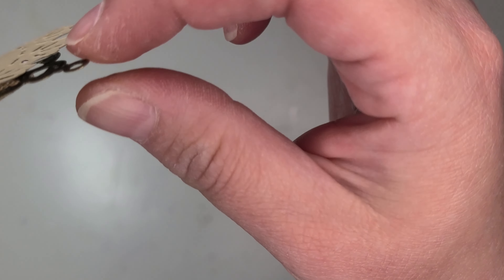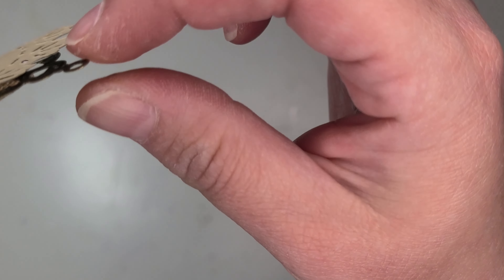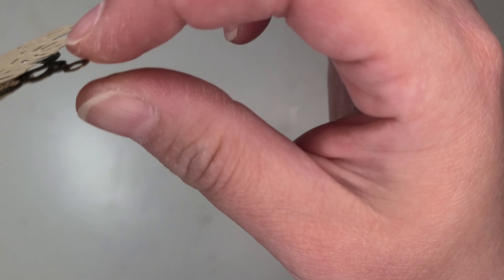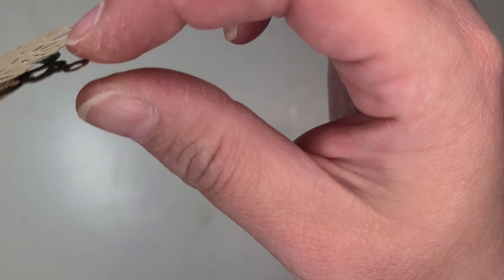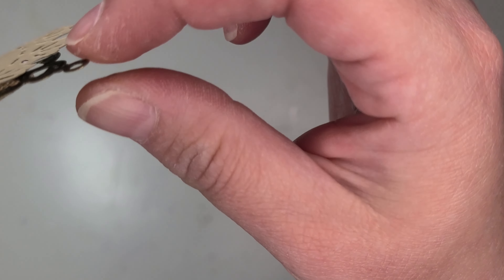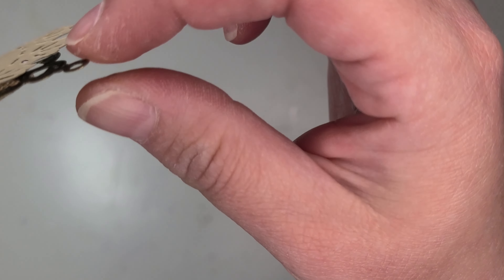Vintage Ephemera ephemeramadness24 February is Bingo Cards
Collaboration hosted by!